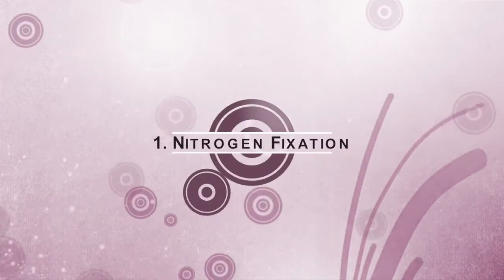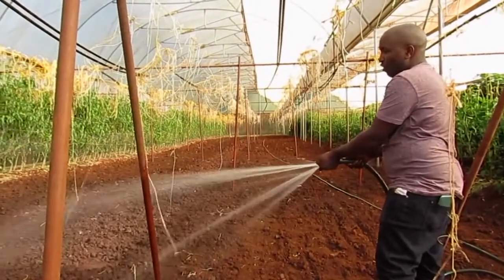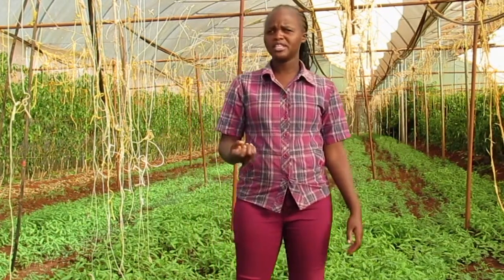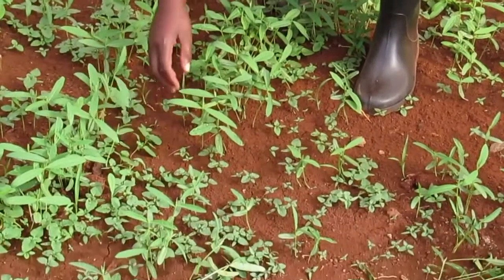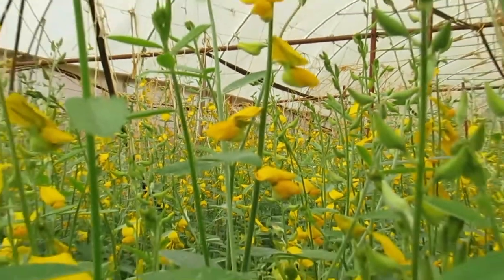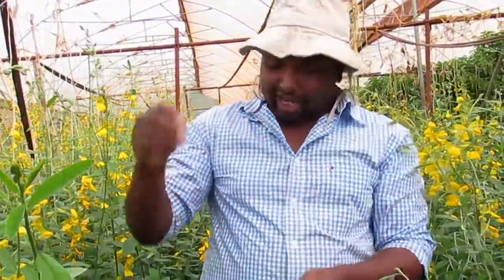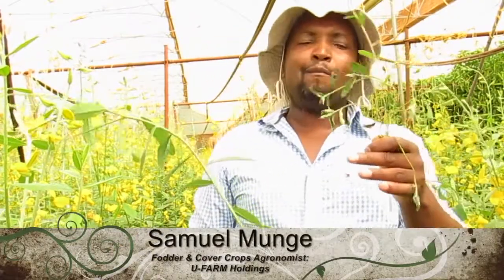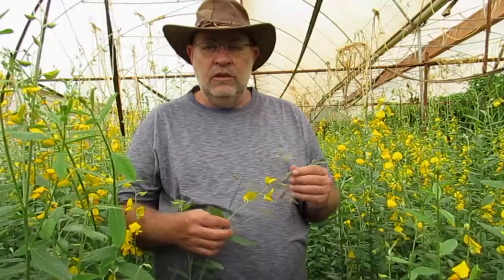U-FARM SUNN HEMP (Crotalaria Juncea) FEATURE.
Many talk about soil and nutrition and the way to achieve soil health &
diversity. Green house and open field cropping faces a unique challenge growing in soil with little or no rotation options! Farmers are faced with many challenges:
·       Soil drainage
·       Nematodes infestation
·       Fusarium (on tomatoes)
·       Compaction layer
We are excited to share with you this video and recommend the Sunn hemp (Crotalaria) as the best option today to kick start your soil and get the biology working for you!
In 8 weeks cropping of Sunn Hemp in this farm we achieved:
1.      Green manure (increasing the carbon and Organic Matter)
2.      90 Units of “free” atmospheric N per acre (we inoculated the seeds with specific Rhizobia- diazotrophic bacteria).
3.      Suppression of nematodes
4.      Aerated & well drained soil